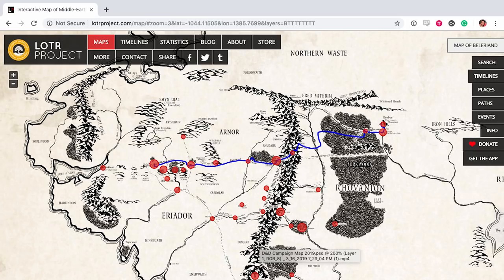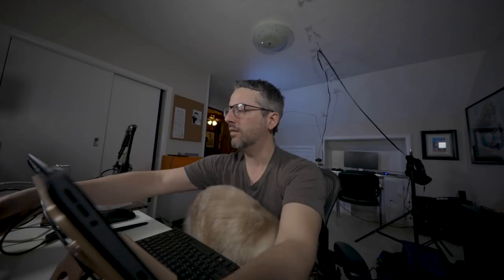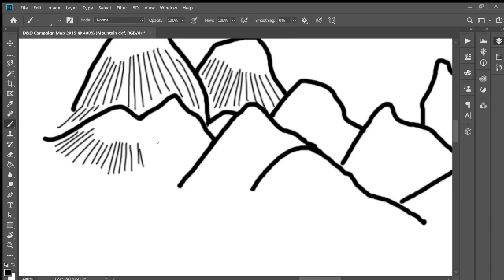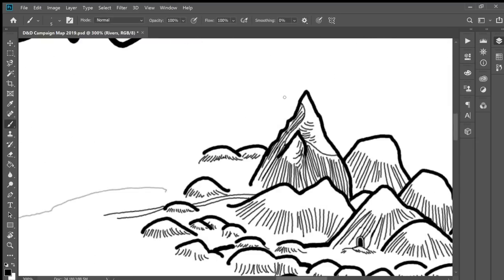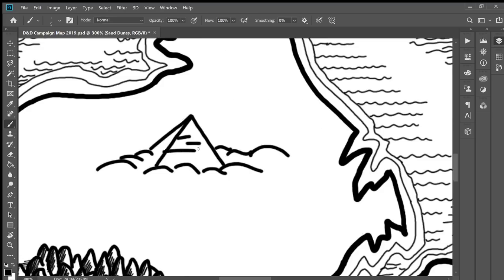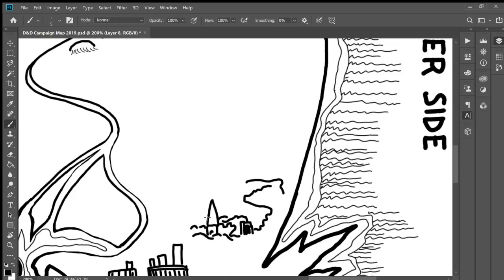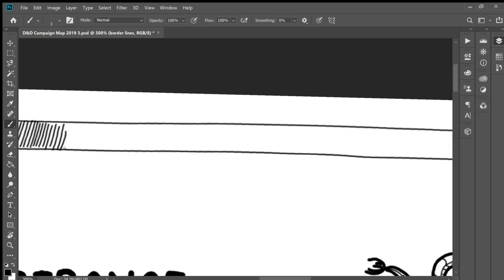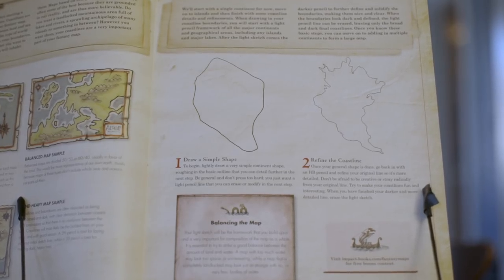Making Fantasy Maps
In this video, I'll be making a Fantasy Map for a D&D campaign using Jared Blando's How to Draw Fantasy Art & RPG Maps.

Do you have ideas for cool fantasy maps or future projects I should take on?

I made the map using a Wacom MobileStudio Pro 13:

Video was shot using a Canon 5D Mark IV: